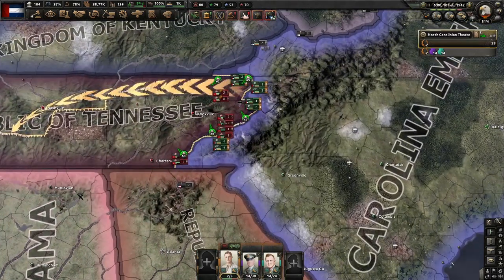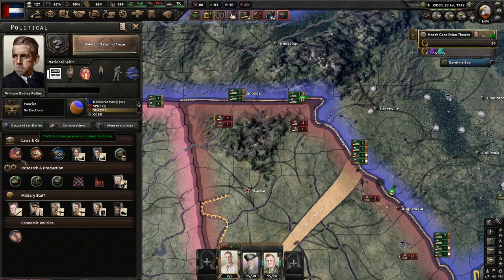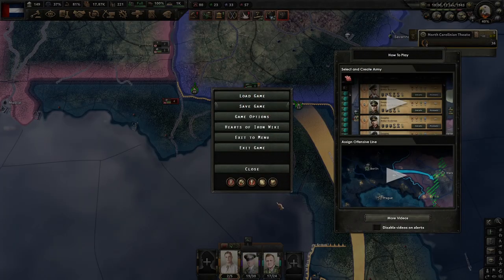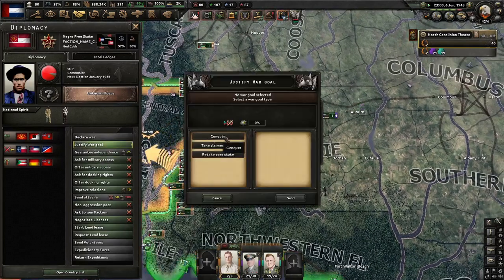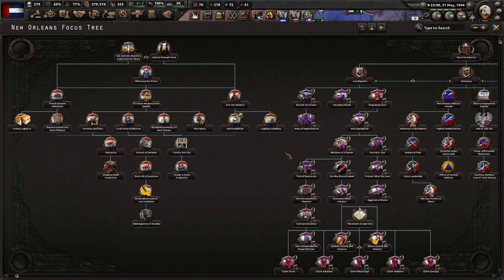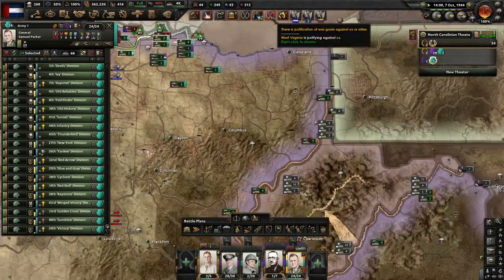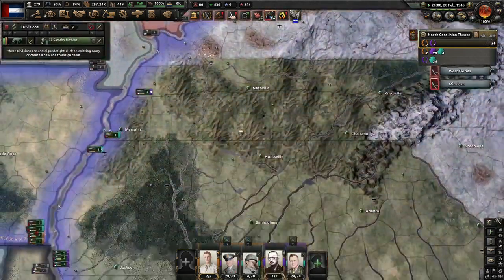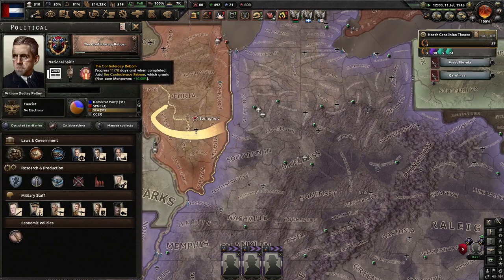The South Reunited! North America Divided, North Carolina (Pelley's Route) #2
America is now a divided nation in 1936. Very few states have the capabilities to reunite it and fewer than the strength to lead it. Pelley will show us the Christian way to save America's soul and establish a truly American nation!

Mods Used: North America Divided, Player-led Peace Conferences, State Transfer Tool Mod